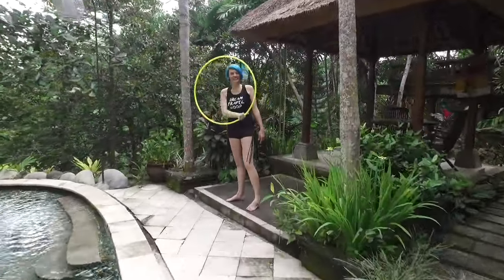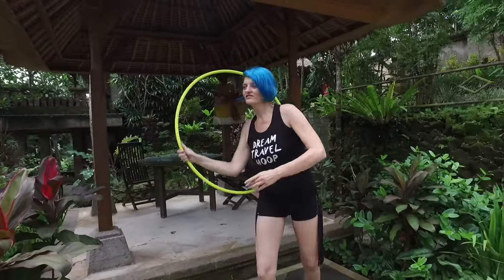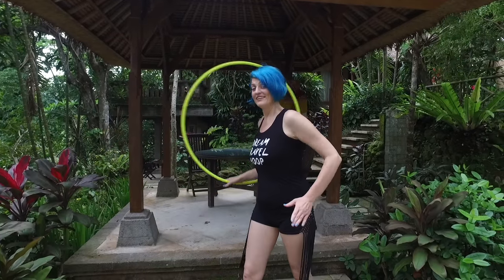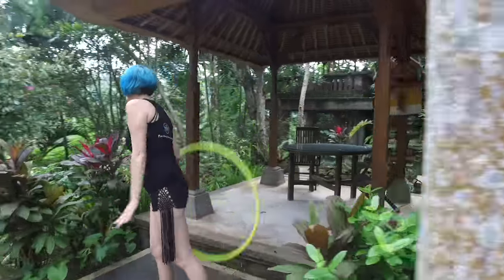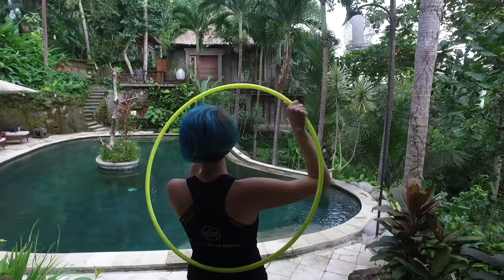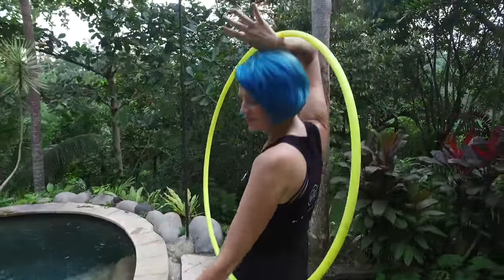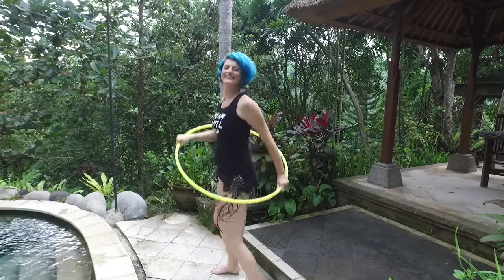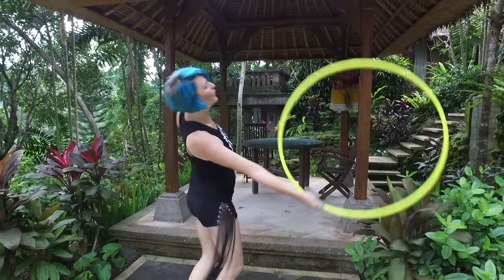Hula Hoop Tutorial: Coin Flip Reversal (featuring Emma Kenna)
First video from The Hoop Dream Retreat hula hoop tutorial series.  Coin Flip Reversal featuring Emma Kenna of Hooping Mad.

Filmed by Morgan Jenkins.  Voiceover & edited by Emma Kenna.

Come hoop with us in beautiful Langkawi, Malaysia at the Hoop Dream Retreat!